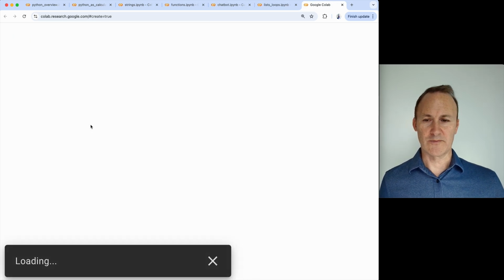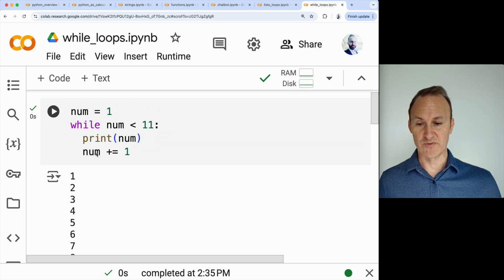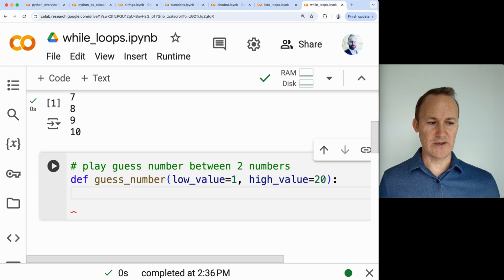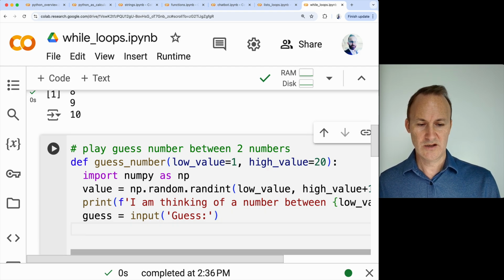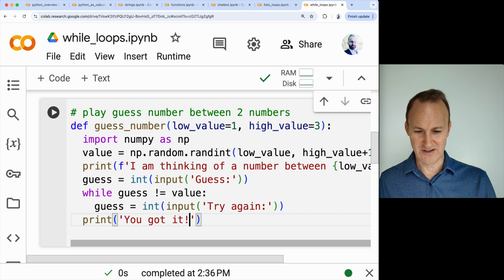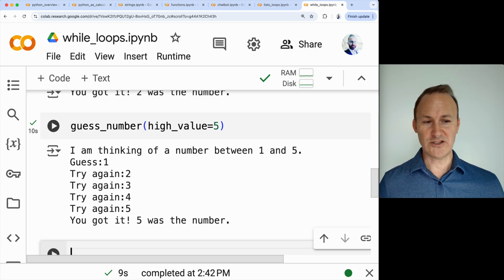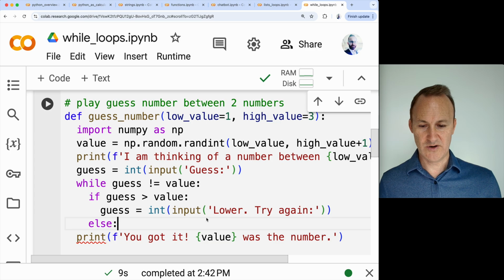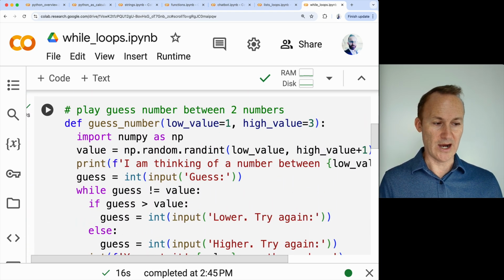Python Overview 8: While Loop Games